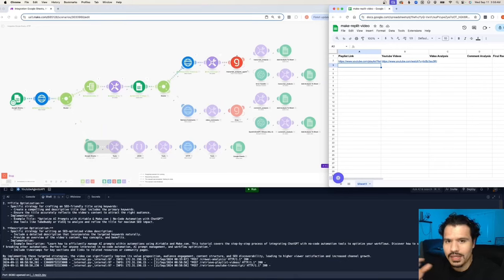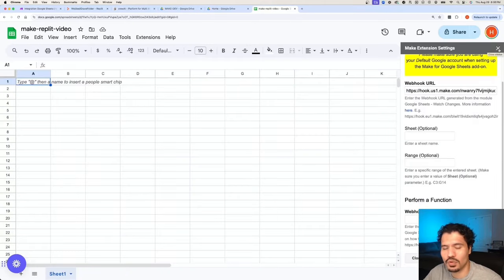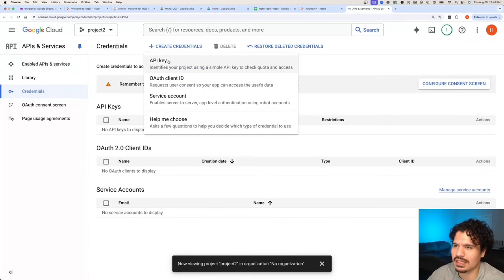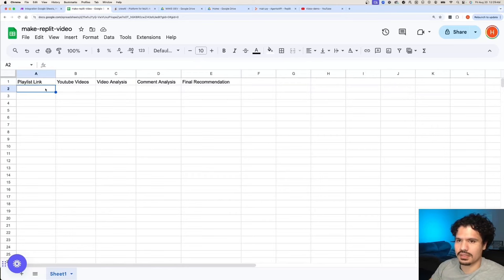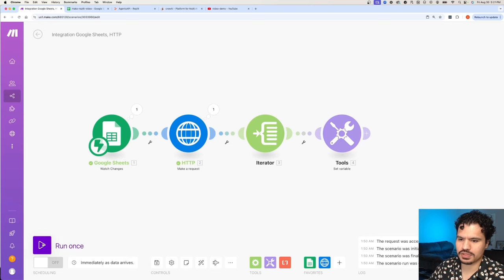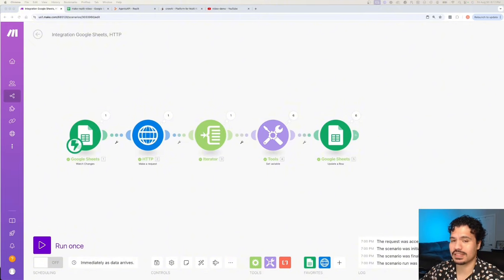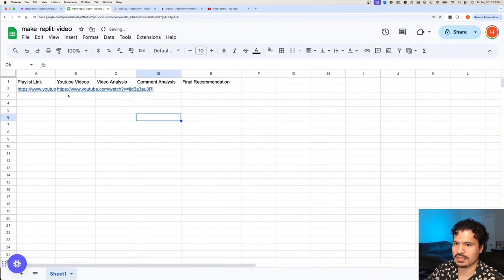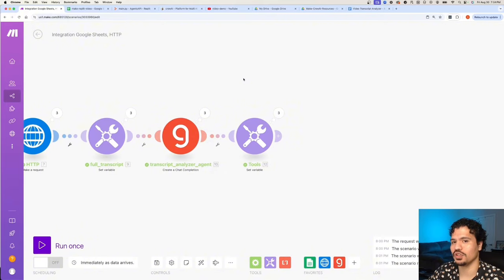STEAL My AI Automated Content Research System! (Make.com, CrewAI, Replit, Llama 3.1)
00:00 | Intro
00:31 | Content Creation Research Dilemma
02:41 | Simplifying APIs and Web Applications
03:10 | Introduction to Automation
04:25 | Getting Started with Google Sheets - Module Playlist Hook Setup
06:20 | HTTP Request in Make.com (Web Request Module)
07:53 | Fork My Code on Replit - Youtube Agents API
09:22 | Starting a Web App on Replit
10:21 | Setting Up API Keys for Youtube Agents API on Replit
11:15 | How to Retrieve Your Google API Key
12:22 | How to Retrieve Your Groq API Key
12:41 | How to Retrieve Your OpenAI API Key (ChatGPT)
15:08 | Overview of Our Flask Web App
16:54 | Retrieving YouTube Videos from a Playlist Using Youtube Agents API and Make.com
20:33 | Enabling YouTube API v3 Permissions on Google Cloud Console
22:05 | Understanding Web Request Outputs from Youtube Agents API
22:55 | Introduction to the Iterator Module
23:30 | Introduction to the Set Variable Module
26:15 | Updating Google Sheets with Playlist Video Links
31:59 | Retrieving Video Transcripts
37:13 | Analyzing Transcripts with Llama 3.1 AI Agents
43:07 | Analyzing Transcripts with GPT-4o AI Agents
44:07 | Creating Custom OpenAI Assistants
52:33 | Retrieving Comments
54:39 | The Router Module
59:52 | Analyzing Comments with Llama 3.1 Agents
01:02:43 | Testing the “Retrieve Comments” Feature
01:04:38 | Analyzing Comments with GPT-4o Agents
01:07:03 | CrewAI Agents Integration
01:09:08 | Routing Agent Analysis to CrewAI
01:10:50 | The Text Aggregator Module
01:13:43 | The Transform To JSON Module
01:16:28 | Explaining CrewAI Agent Actions
01:19:34 | Connecting Make.com to CrewAI via Web Request
01:21:23 | Transferring CrewAI Analysis to Google Sheets